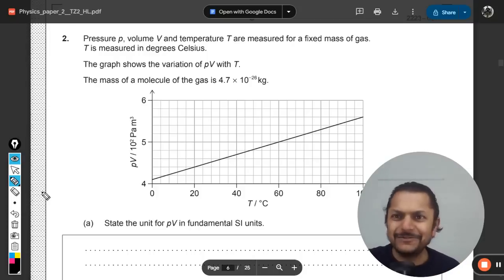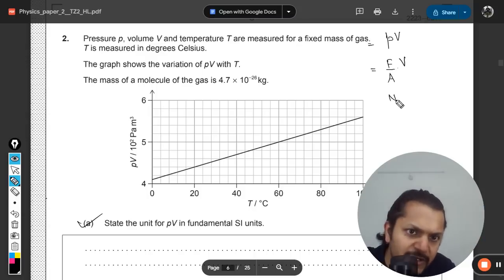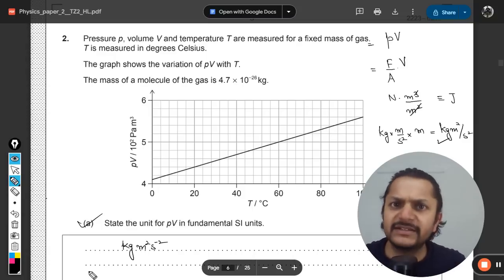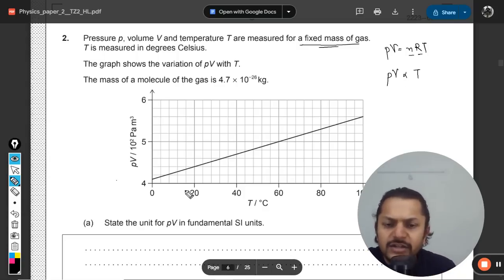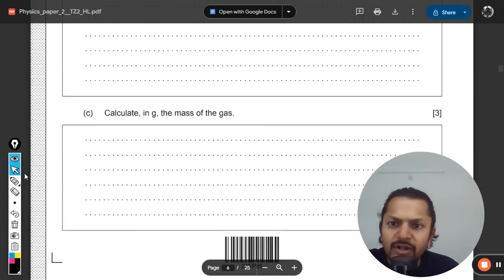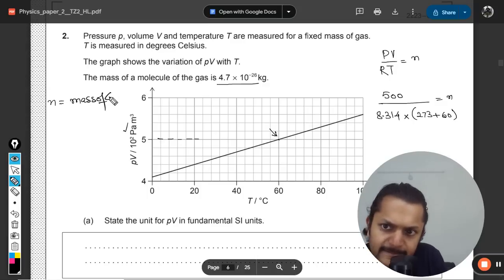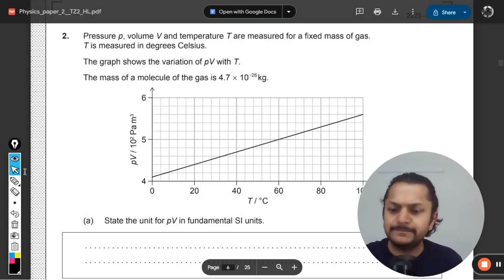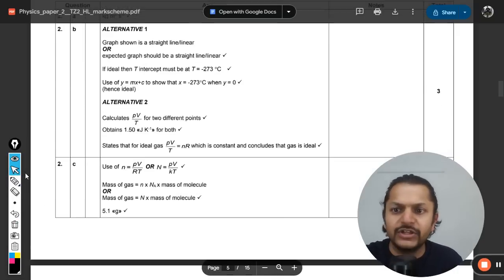Pressure p, volume V and temperature T are measured for a fixed mass of gas.T is measured in deg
Pressure p, volume V and temperature T are measured for a fixed mass of gas.
T is measured in degrees Celsius.
The graph shows the variation of pV with T.
The mass of a molecule of the gas is 4.7 × 10-26 kg.